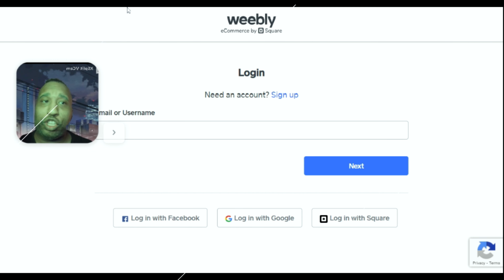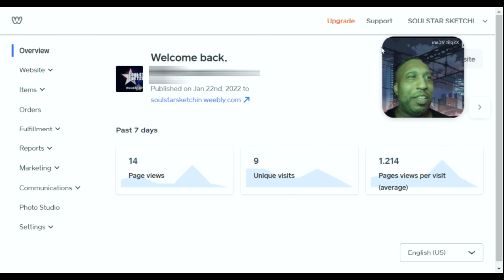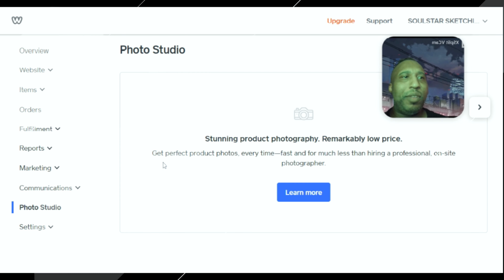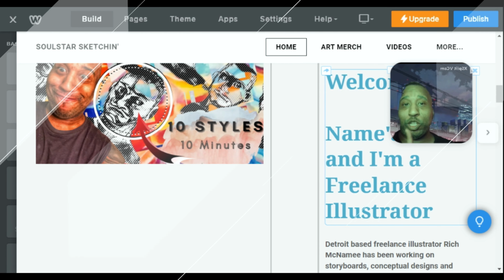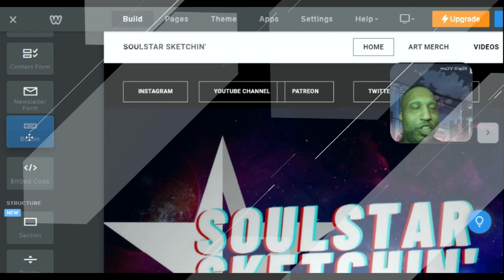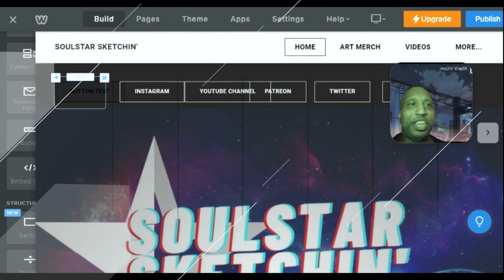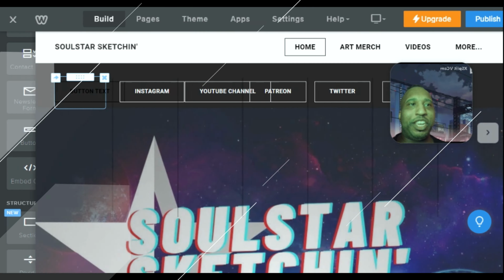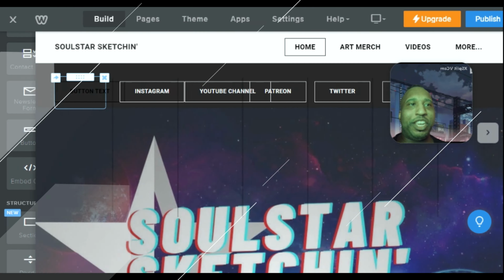💻 How to make FREE Website In 15 minutes In 2023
Totally Boring guide on how to make a  website in 2022
Short tutorial on how to make a website for free in under 15 real time minutes.
Try out weebly.com to make your own website. I am not an affliate
0:00 intro
1:00 Learning about how to build a website
2:00 First boring step
4:00 Bare bones of the site
5:30 The buttons
9:50 The gallery
11:00 SEO & keywords
12:50 Commission page